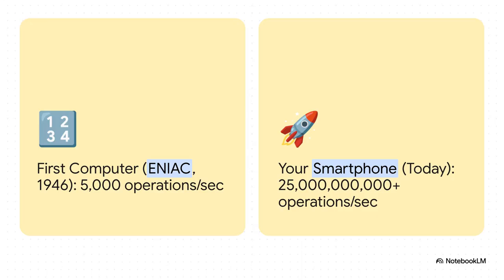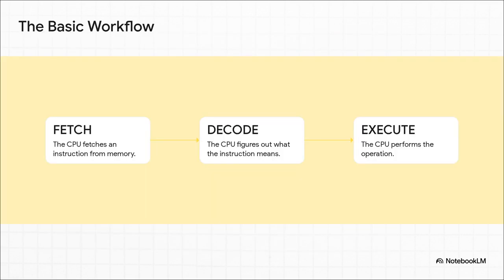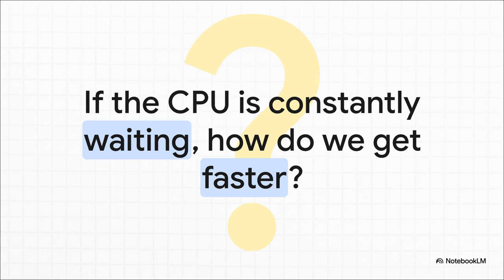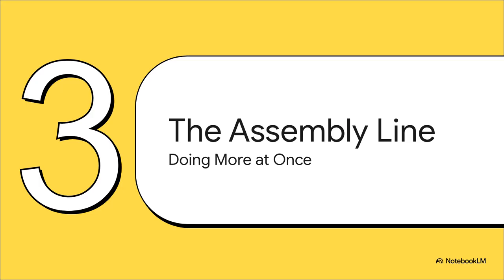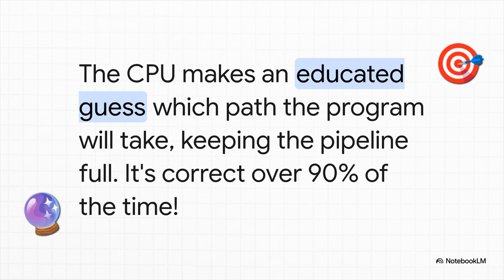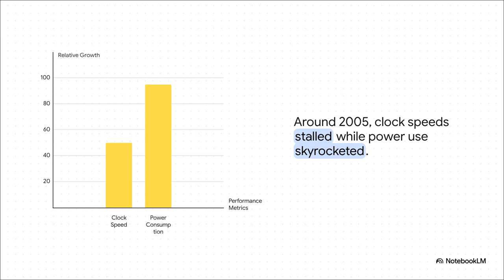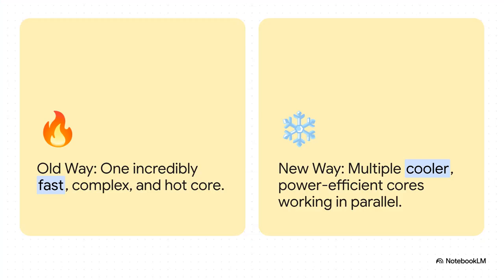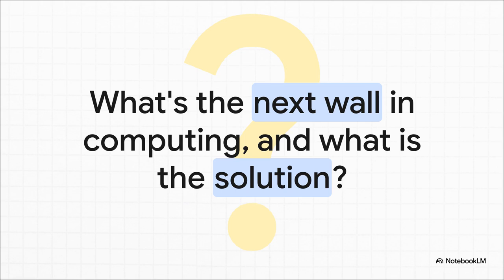How Computers Got So Fast